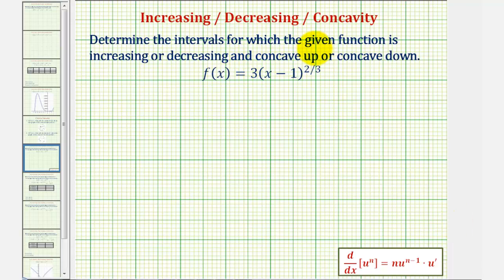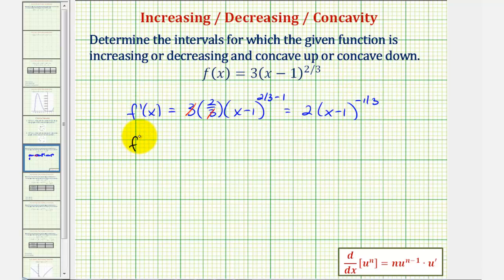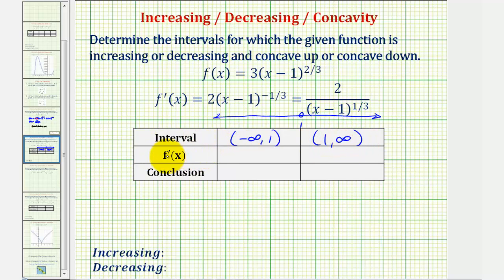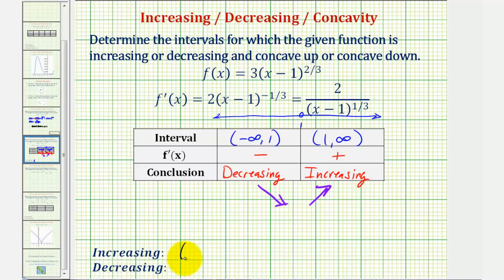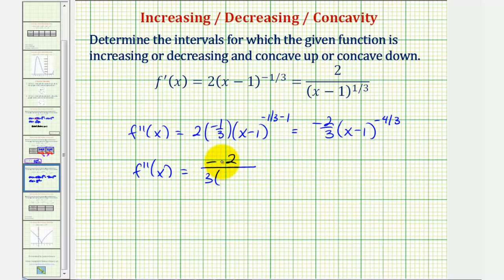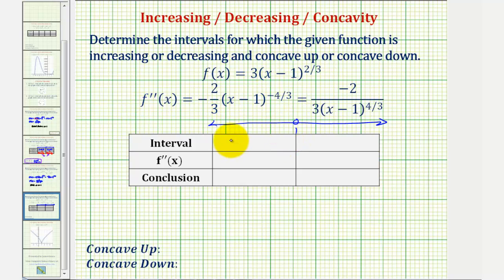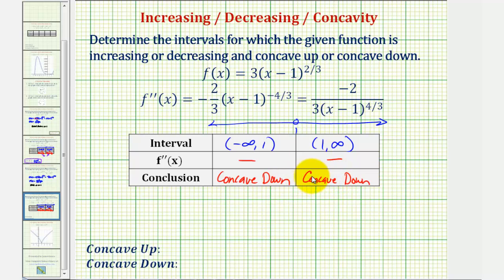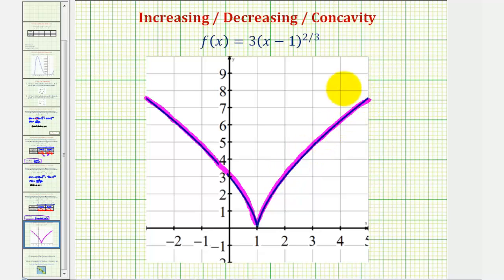Ex: Find the Intervals a Function is Increasing/Decreasing/Concave Up or Down - Rational Exponent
This video provides an example of how to find the intervals a function with a rational exponent is increasing or decreasing and concave up or concave down.